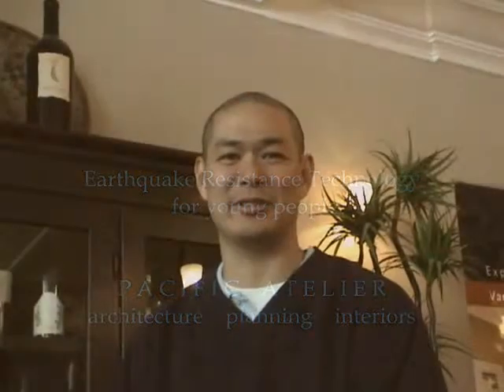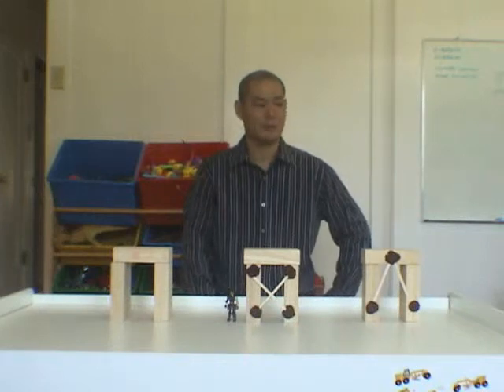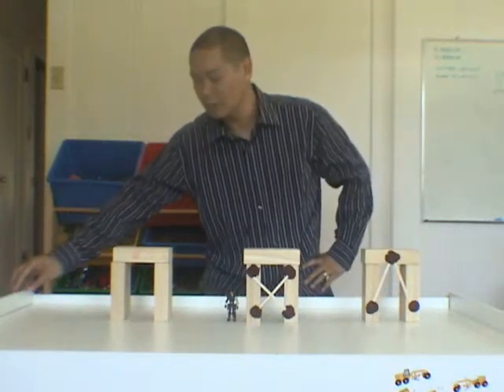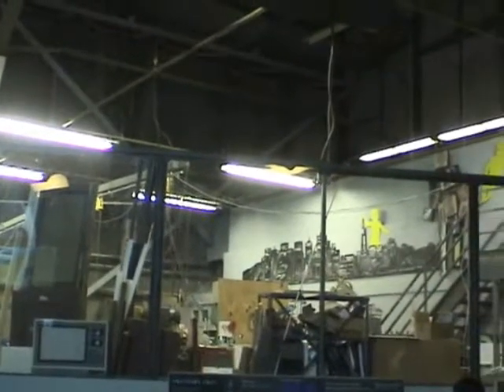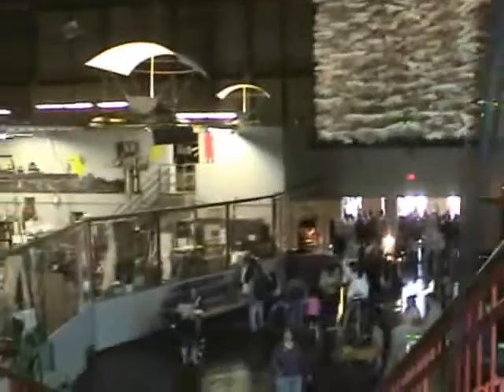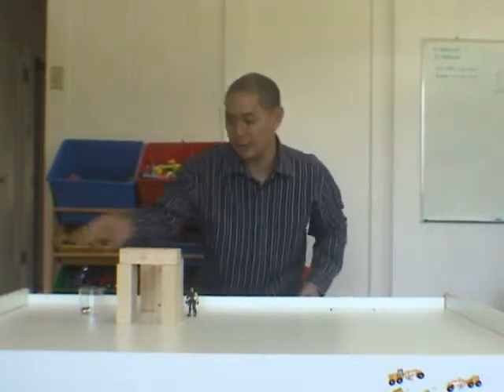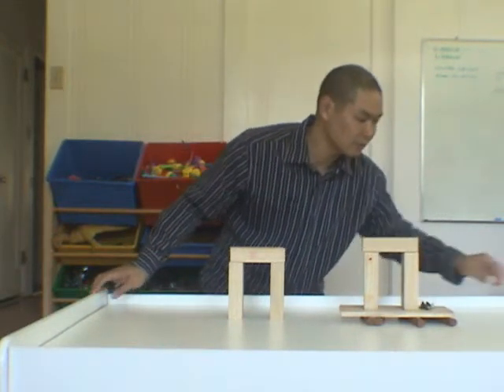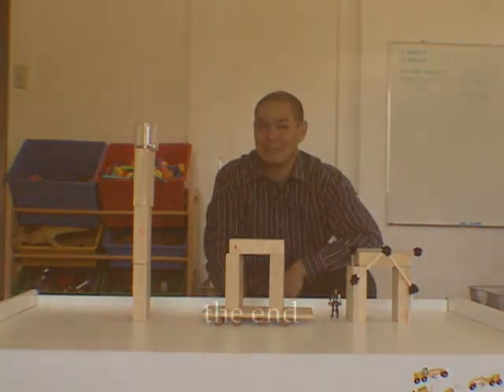earthquake resistance for young peeps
short educational talk on 3 types of lateral bracing in buildings